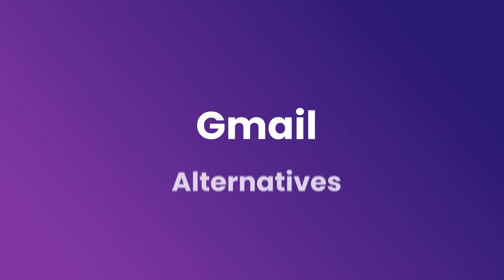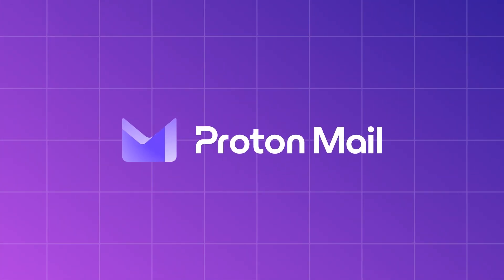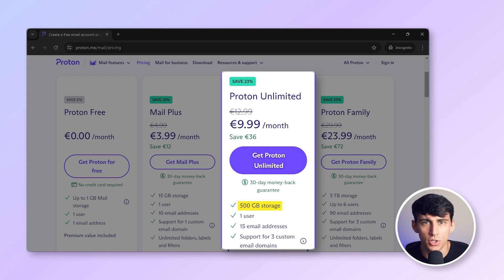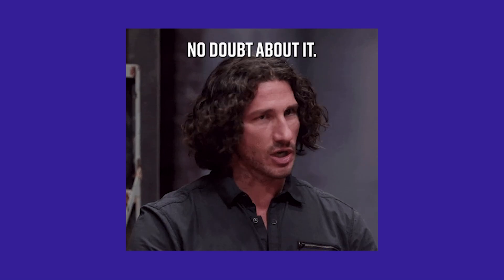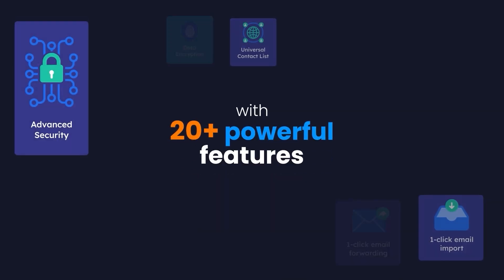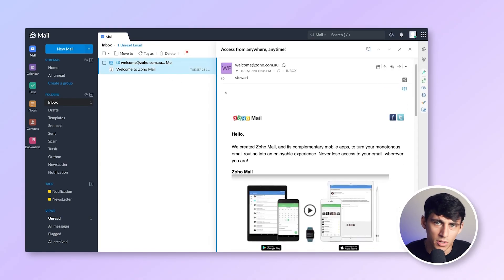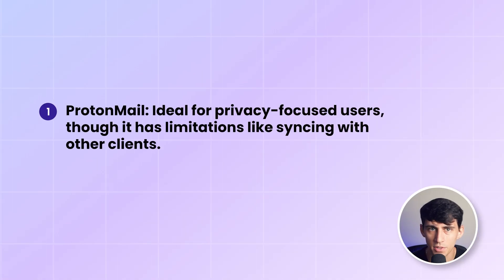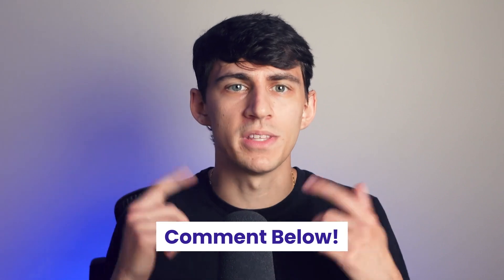Quit Personal Gmail - The Ultimate Guide to Business Email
⏰ TIMESTAMPS
00:00 Intro
00:36 Proton Mail
01:18 Neo
02:15 Zoho
03:04 Summary
03:29 Outro